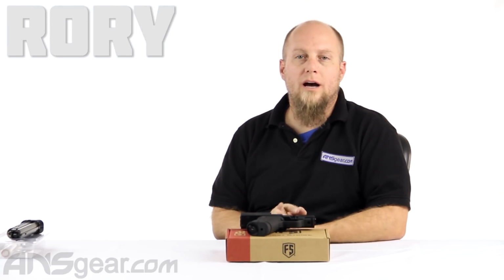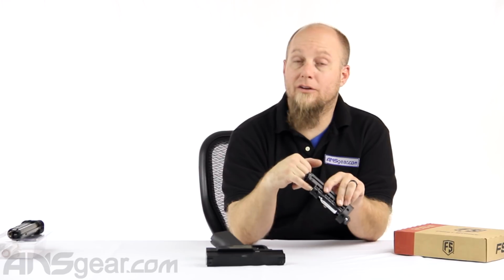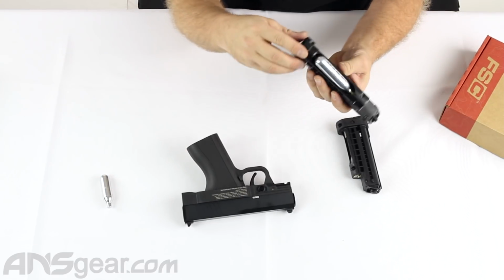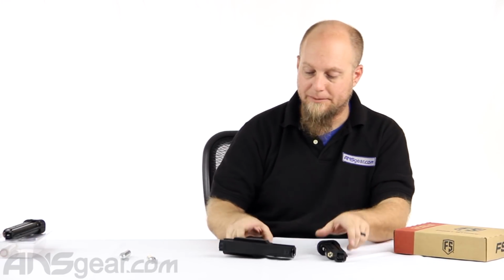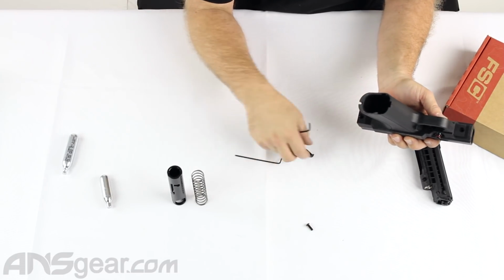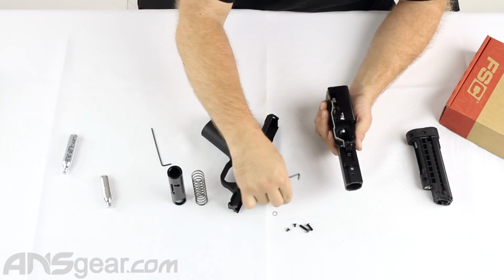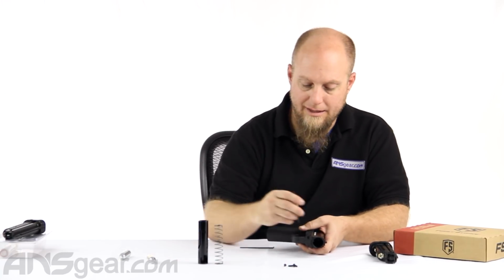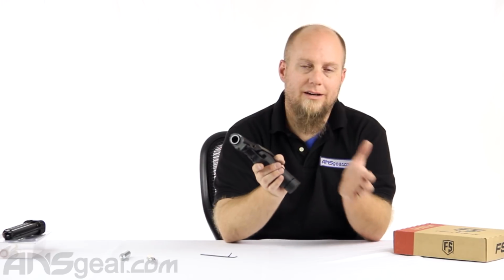First Strike Compact FSC Paintball Pistol - Review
To get one of these First Strike Compact FSC Paintball Pistols